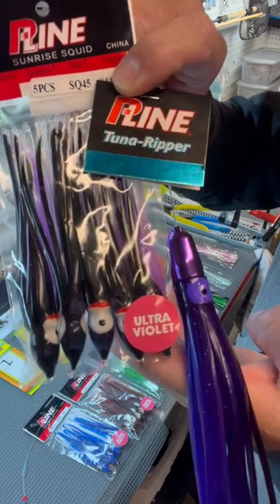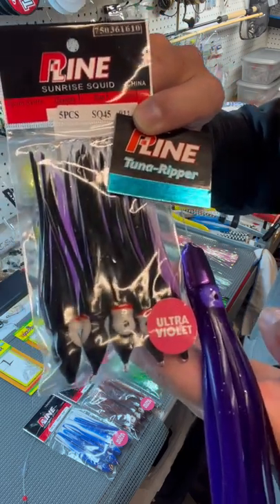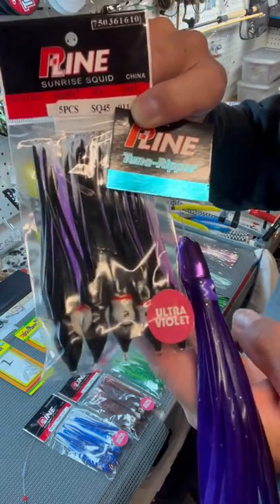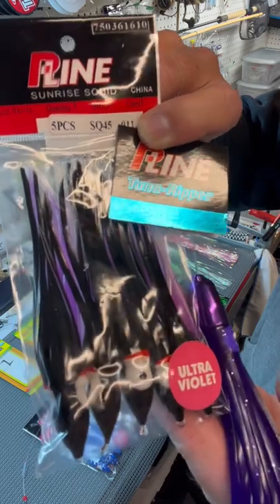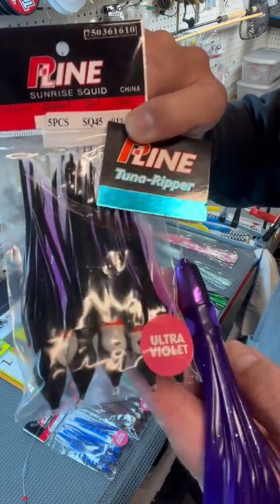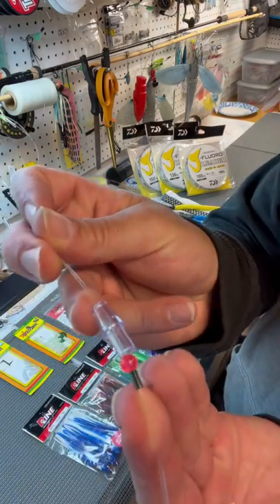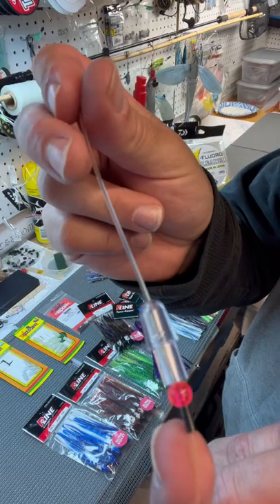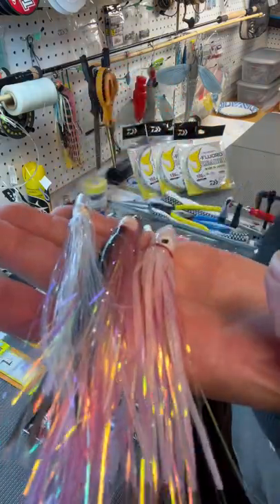Wicked Tuna Tackle. Inexpensive P Line Daisy Chain Rig fo Albacore Skipjack Bonita Mahi Mahi.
Great set up for west coast tuna fishing off the Washington and Oregon coast in August and September. Daisy chain in line or branch line work well. Pacific rim Kona Hawaii island offshore gear Gz lures grander marlin Marlin magazine Parker boats freeman boats stanz fam Florida fly fishing sage fly rods Penn fishing Vicky stark lil red Heidi Hood Kelly young Darcizzle jacki Shea reel adventures Hawaii nick Morris lures Tsutomu alumaweld boats Clackacraft drift boats Aire rafts Simms fishing seeker rods Melton Tackle Pisces fleet Cabo San Lucas Mexico bisbees tournament marlin mahi mahi albacore skipjack pacific bluefin tuna wahoo ono